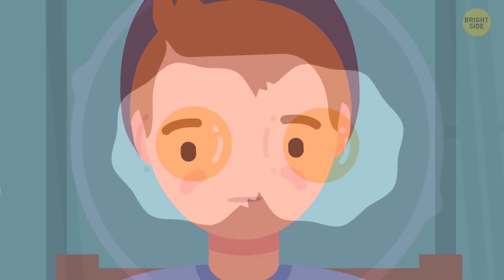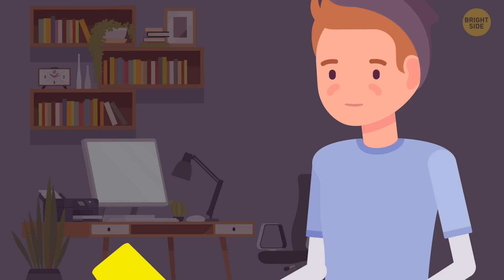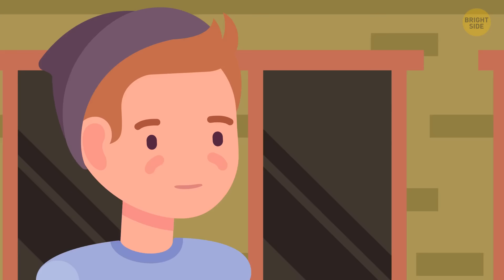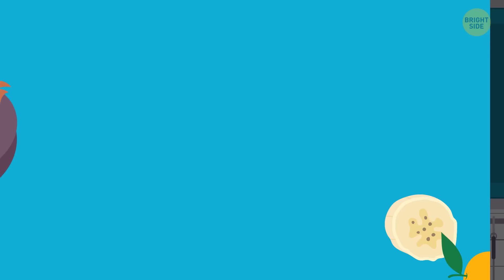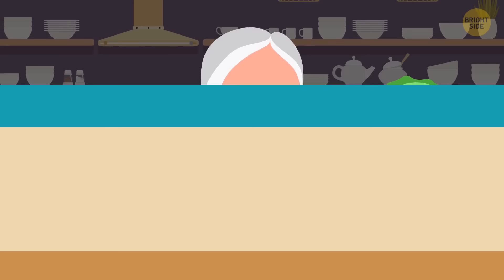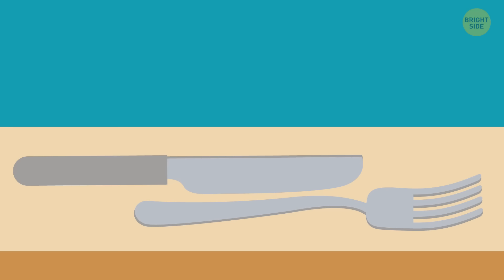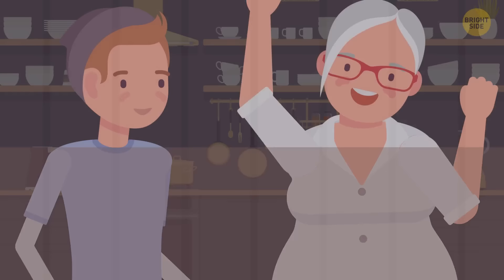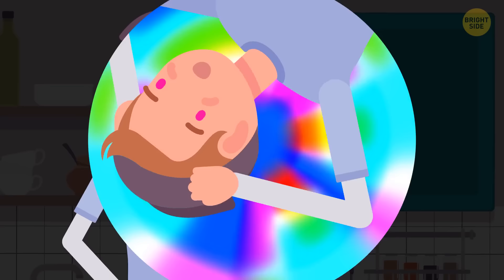What If You Could Taste Colors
If we could taste colors, what would each color taste like? Sounds like a hypothetical question but this is exactly what happened to me recently! It was a Sunday morning, and I fried eggs for breakfast. But something was definitely wrong. I wasn’t sure if it’s eggs or me, though. Now, you've tried fried eggs, right? They normally taste like… eggs. But that time, along with the egg, I could also taste lemon, vanilla yogurt, and even some paper. Whatever was the reason, I decided I’d be okay with just a tea for that day. But as soon as tried it, I spat it out. What is that? Did I put a spoonful of black pepper there?

I tried to eat some strawberries but, along with the normal strawberry taste, they had a taste of hot chili. Suddenly, I got a weird thought. Do I… taste colors? And then I remembered something I read in one article once. Synesthesia! According to the theory, signals from one sensory system may end up in another system. For example, when a person can see the color of music or feel the smell of words. Something similar happens to newborn babies. And something similar happened to me...